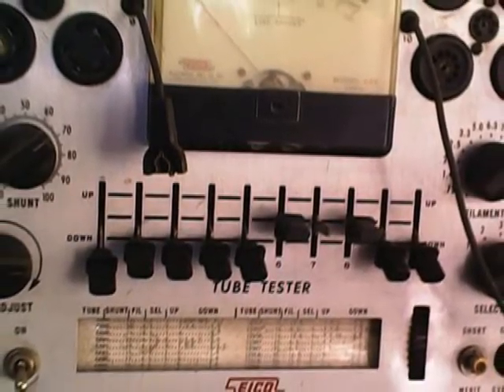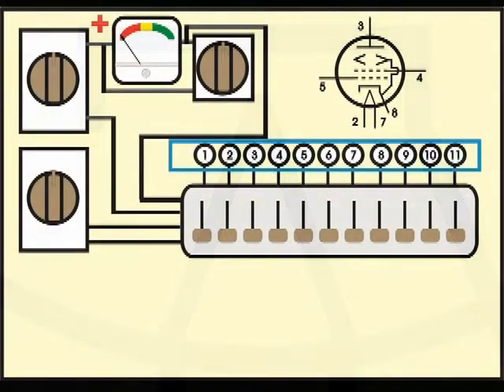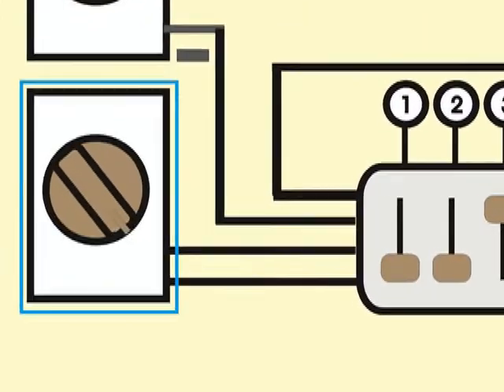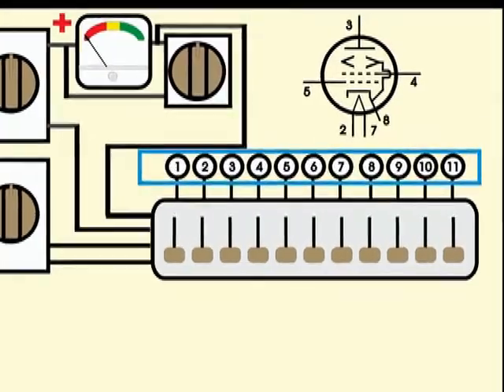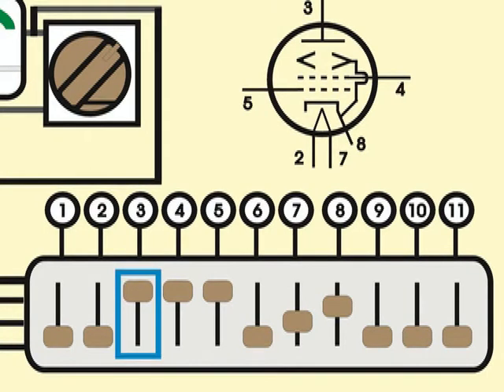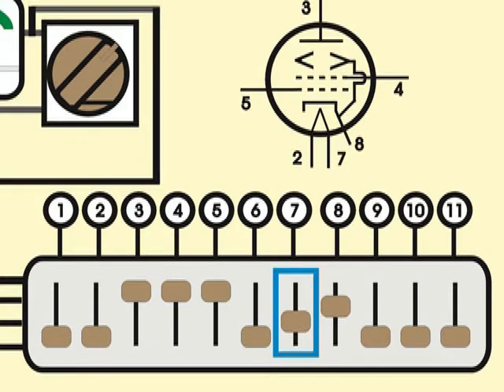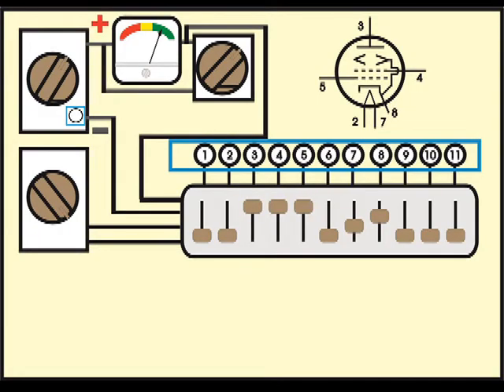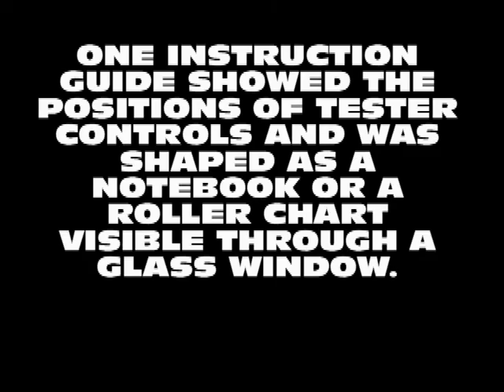How an old emission tube tester worked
All radio & TV repair shops used to have a tube tester, since tubes were the main source of trouble in sets. Many popular tube testers checked cathode emission only, which was the most common cause for malfunction. Simple explanation on how they worked.